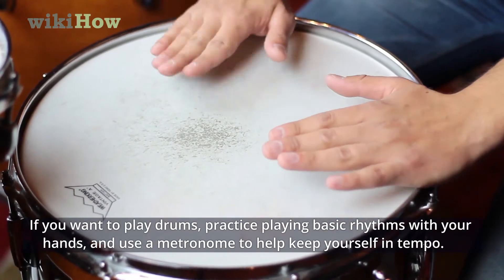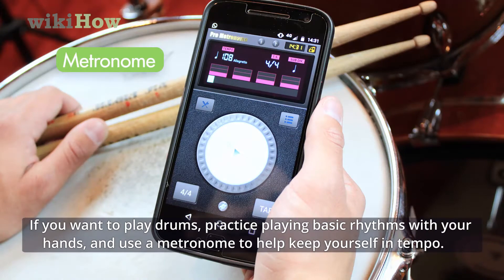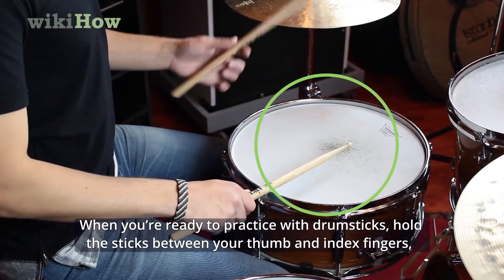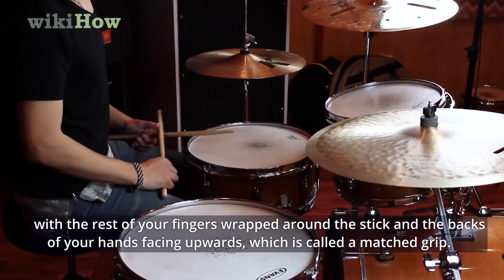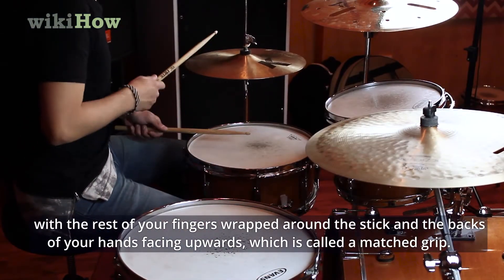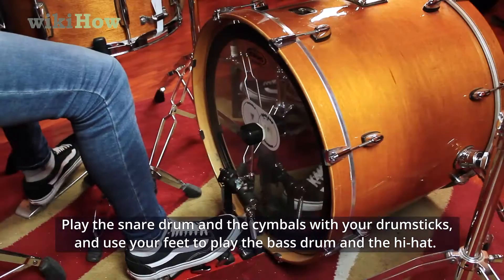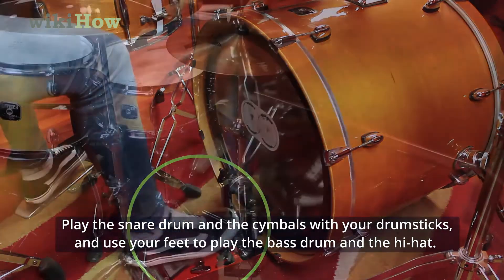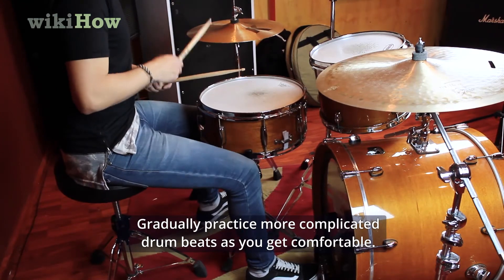How to Play Drums